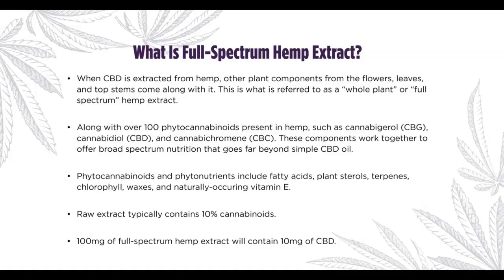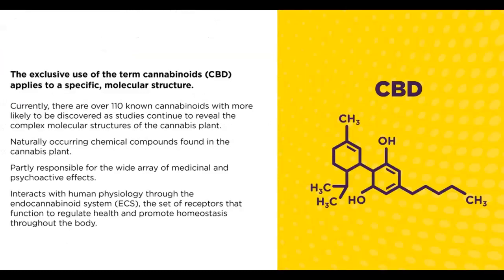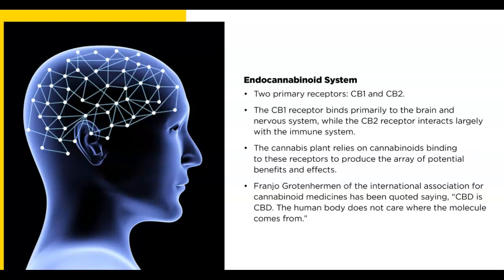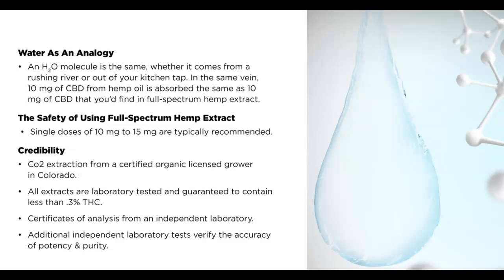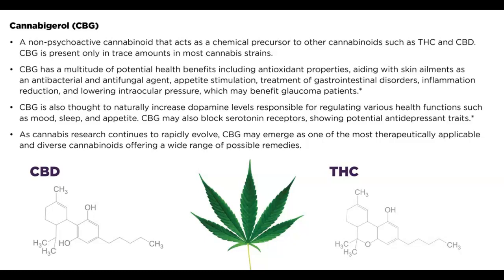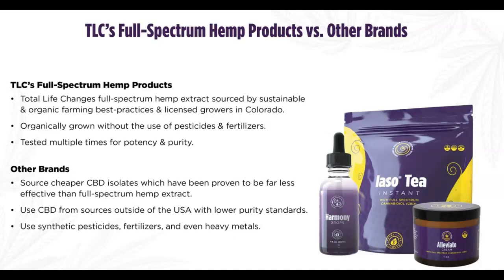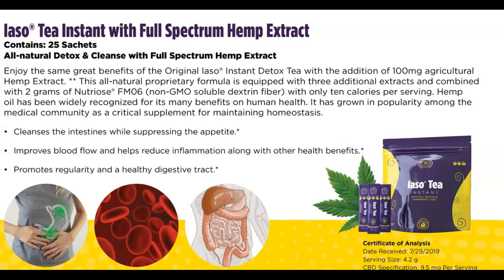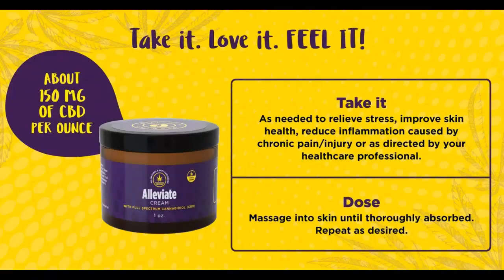CBD OIl Reviews - TLC CBD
DescriptionCannabidiol is a phytocannabinoid discovered in 1940. It is one of some 113 identified cannabinoids in cannabis plants and accounts for up to 40% of the plant's extract. In 2018, clinical research on cannabidiol included preliminary studies of anxiety, cognition, movement disorders, and pain

total life changes compensation plan,
total life changes products,
Cbd oil for anxiety
Hudson valley
Cbd oil for pain
Cbd oil reviews
Cbd oil near me NYC
Cbd oil near me
Cbd oil side effects
Best Cbd oil
Vox Review
Cbd oil reviews
Cbd oil review
Is cbd oil legal
Cbd oil amazon
Pure Cbd oil
total life changes presentation 2017,
total life changes compensation plan 2017,
total life changes review,
total life changes diet plan,
total life changes iaso tea reviews,
totallifechanges,
total life changes business presentation,
total life changes powerpoint presentation,
mlm companies,
mlm opportunities,
Stormy Wellington,
Candace Byrd Davis,
home based business opportunities,
direct sales companies,
work from home jobs,
home party businesses,
home based business ideas,
home based franchises,
home based jobs,
home based business list,
direct selling business opportunities,
direct selling business ideas,
network marketing business,
direct selling business supplies,
direct selling business model,
direct selling business license,
direct selling business for men,
direct selling business tools,
direct selling business for women,
tlc compensation plan 2015 pdf,
total life changes compensation plan 2017 pdf,
total life changes start up cost,
iaso tea business opportunity,
iaso tea business,
iaso tea reviews,
iaso tea ingredients,
iaso tea,
iaso tea before and after pictures,
iaso tea compensation plan,
iaso tea espanol,
tlc business,
tlc compensation plan,
tlc presentation,
Stormy Wellington,
Stormy Wellington Iaso Tea,
Stormy Wellington Total Life Changes,
Iaso Tea,
Detox Tea,
Total Life Changes,
TLC,
TLC Comp Plan,
TLC Compensation plan,
Total Life Changes Comp Plan,
TLC Business,
Work From Home,
Legit Work From Home Business,
Lose 5 pounds in 5 days,
Lose 5 in 5,
Lose 5lbs in 5 Days,
Total Life Changes Business,
Total Life Changes Product Review,
TLC Business,
TLC Comp Plan,
TLC Compensation plan,
TLC Product Review,
online jobs,
home based business,
home based businesses,
TLC MLM,
Total Life Changes MLM,
Make Money ONline,
Online jobs for College Students,
iaso tea side effects,
iaso tea reviews,
iaso tea espanol,
iaso tea price,
iaso tea diet,
iaso hcg,
total life changes,
hcg diet,
iaso tea diet reviews,
iaso tea diet plan,
iaso tea espanol,
iaso tea ingredients,
iaso tea testimonials,
so tea side effects,
iaso tea price,
iaso tea safe,
iaso tea products,
iaso tea reviews,
total life changes iaso tea,
iaso tea how to use,
is iaso tea safe,
how to use iaso tea,
how to make iaso tea,
total life changes,
tlc iaso tea,
tlc iaso tea review,
dr miller iaso tea,
tea diet to lose weight,
tea weight loss,
tea diet dr oz,
tea diet plan,
herbal tea diet,
tea diet detox,
TLC Training,
Total Life Changes Training,
Total Life Changes Marketing,
TLC Training,
TLC Webinar,
Donald trump
Jack Fallon
Total Life Changes Webinar,